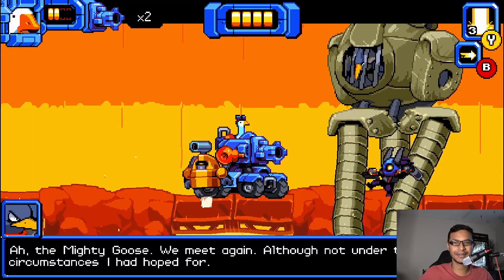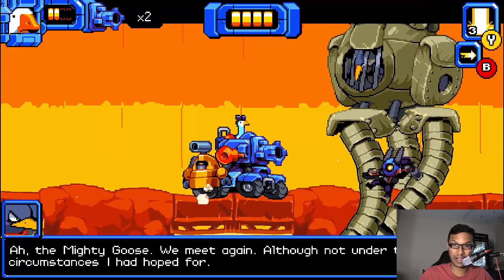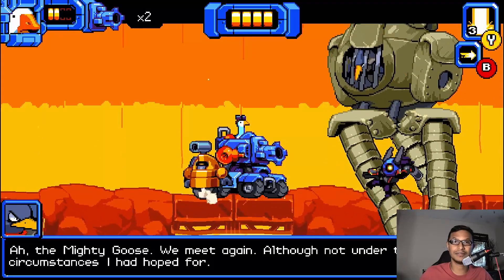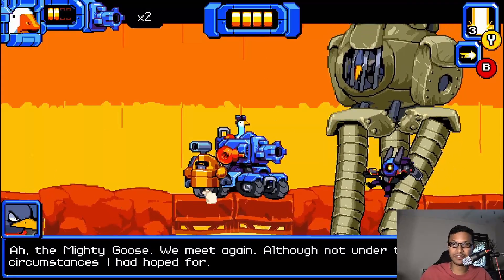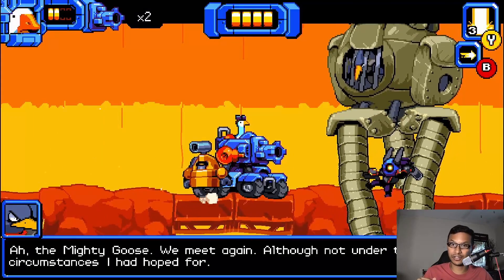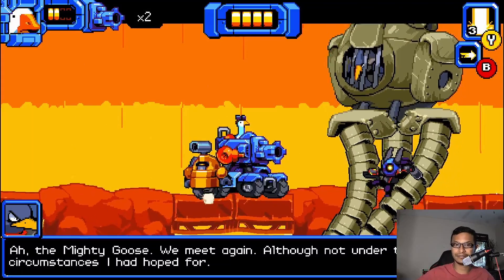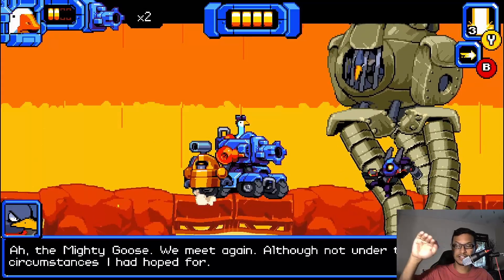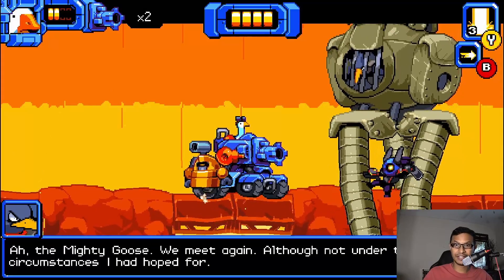How to defeat the crow boss- (Mighty Goose game)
Mighty Goose game tutorial.